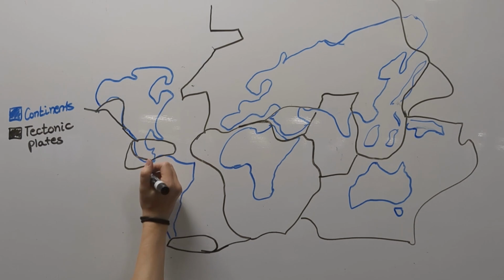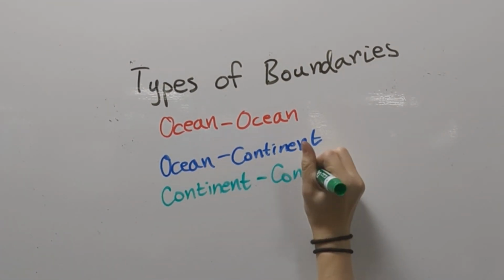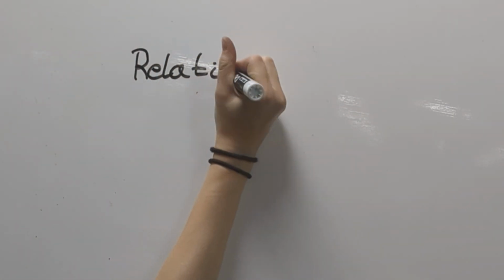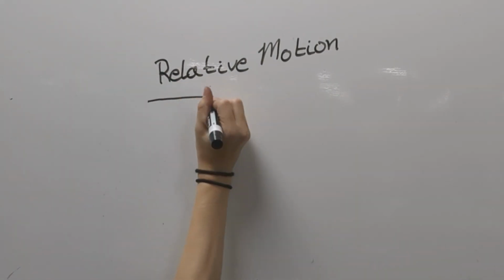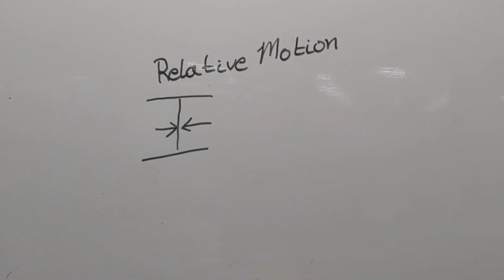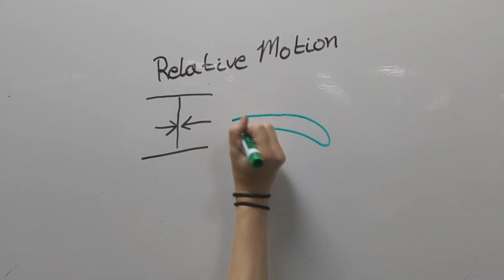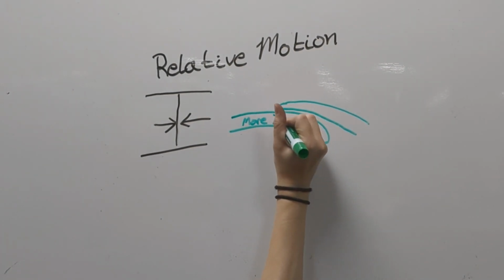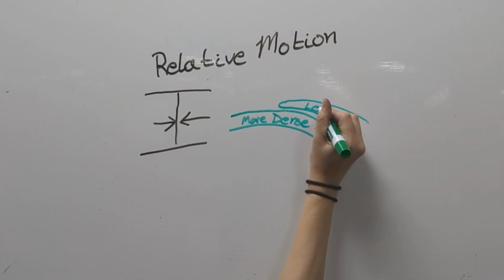UW-Madison GEOSCI/ENVIR ST 106 Video Project (draft)